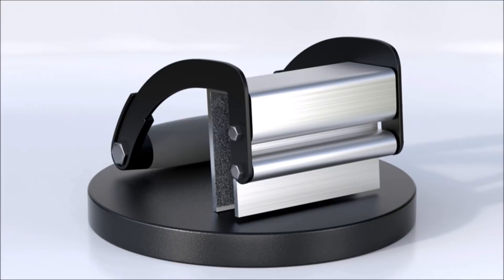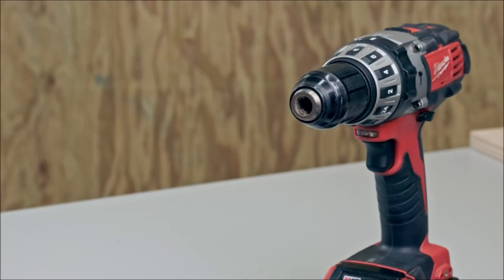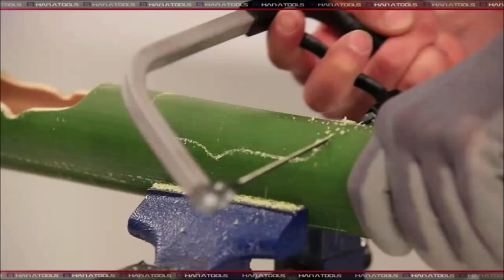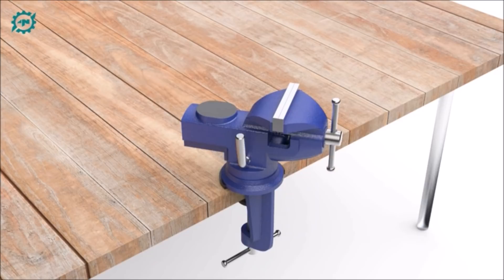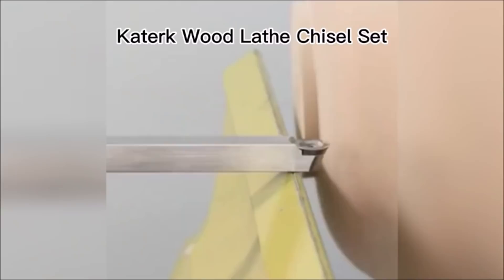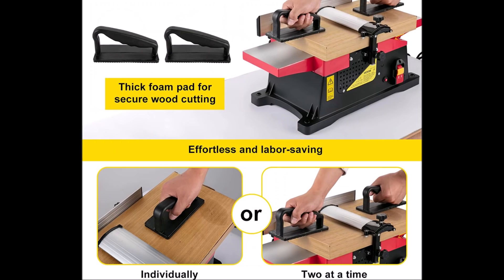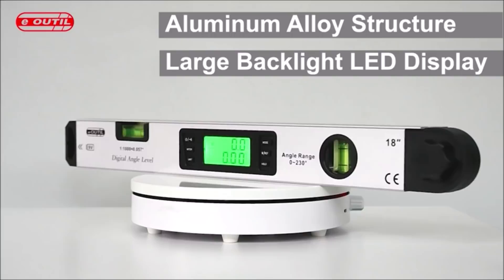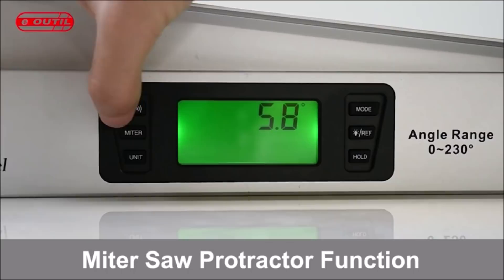10 NEW COOL TOOLS FOR WOODWORKING YOU MUST HAVE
10  NEW COOL TOOLS FOR WOODWORKING YOU MUST HAVE...

1. FivePears Panel and Plywood Carrier,Metal Gripper For board,Drywall carrying tool …

2. Milescraft 1342 Euro Hinge Jig• Concealed Hinge Jig for Framed & Frameless Cabinets• Automatically Aligns to 6 Common Hinge Settings• Metal Drill Guide Produces Perfect Hinge Holes– 35mm Bit Included:

UK:

3. Original 15-in-1 Magic Universal Hand Saw Kit Toolbox of Multi Blades Set Works As Hacksaw Coping Bow Jab Rip Pruning Chain Handsaws A Cutter Suitable to Cut Wood PVC Pipes Glass:

4. Nuovoware Table Vise 70mm, 360° Swivel Base Universal Home Vise Portable Bench Clamp, Clamp-on Vise Bench Clamps Fixed Tool for Woodworking, Metalworking, Cutting Conduit,Drilling,Sawing:

5. EZARC 6pc Wood Chisel Set for Woodworking - CRV Steel with Black Walnut Handle in Wood Storage Box:

6. Wood Lathe Chisels Alloy Steel Lathe Wood Turning Tool Carbide Insert Wrench Cutter Tools Aluminum Alloy Handle Woodworking Tool…

7. VEVOR Benchtop Jointer, 6in 1650W Electric Wood Planner, 12000rpm 8amp Copper Motor, Precise Cutterhead with 2 Push Blocks Fence Depth Scale, Large Aluminum Work Table for Woodworking:

8. Yiranok Angle Setup Block - Precision Miter Saw Angle Speed Set Up Ruler - Miter Saw Protractor Preset Tools Accessories - Angle Measuring Gauge for Woodworking - Marking Carpenter Square Scale:

UK:

9. Japanese Hand Saw Pull Saw Flush Cut Saw Razor Fine Teeth Saw With 8 Inch（200MM）SK-5 Steel Blade For Woodworking:

UK:

10. e-OUTIL 2 in 1 Aluminum Digital Level Angle Finder, 230° 18-Inch Digital Protractor with LCD Display and Dual Bubbles, Measuring Tool for Woodworking, Construction, Automotive Repair, House Decoration: